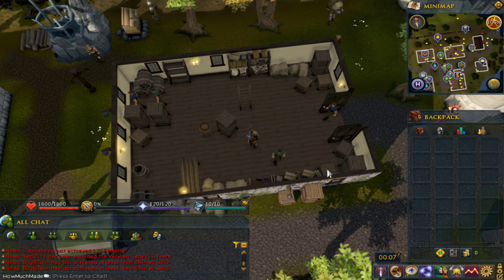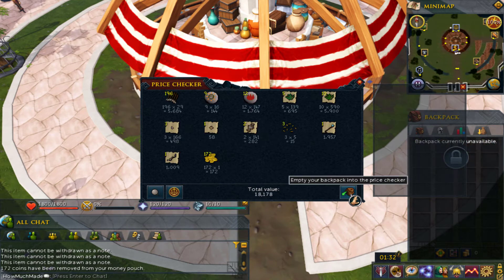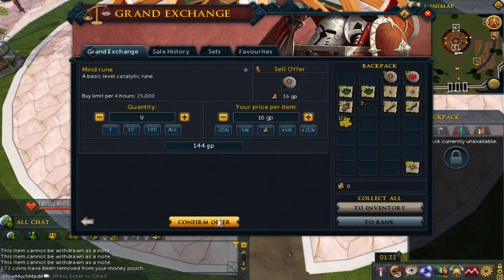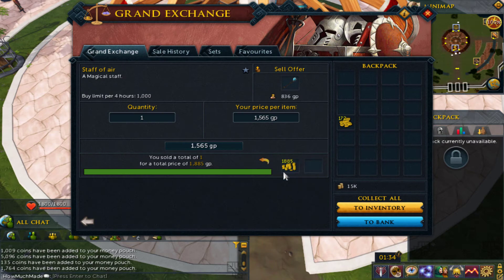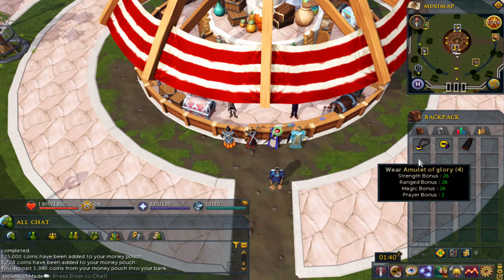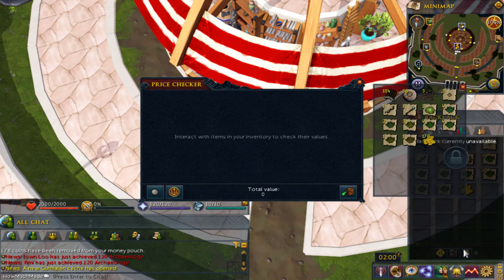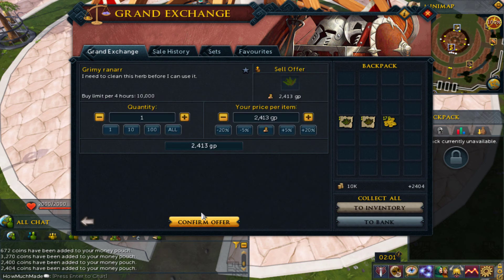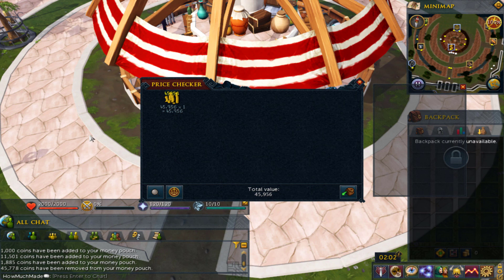Loot From 100 Men F2P VS P2P [Runescape 3]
Loot from 100 Men F2P VS P2P